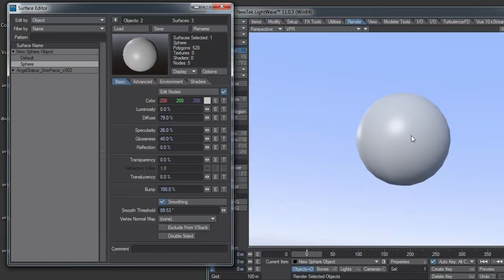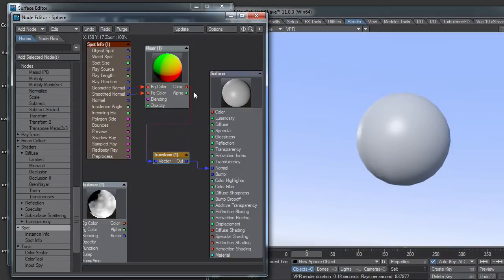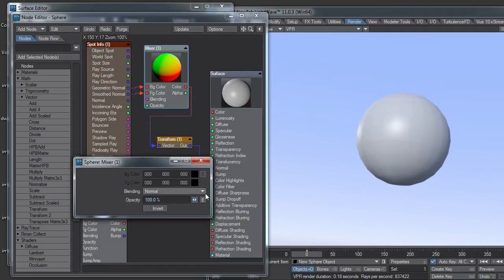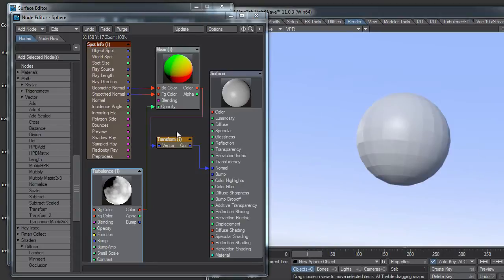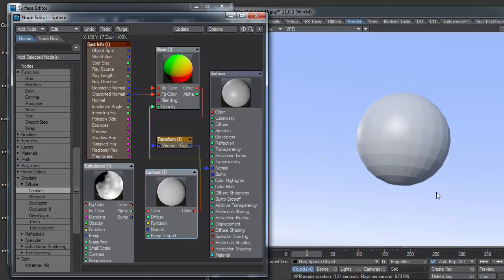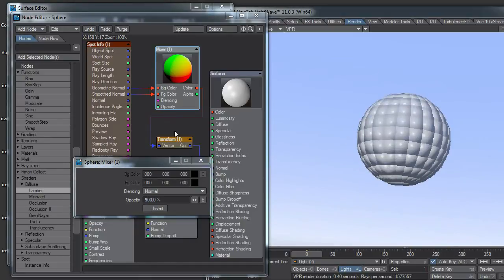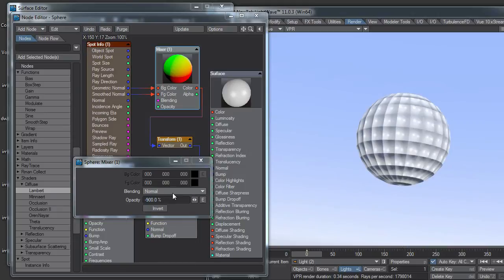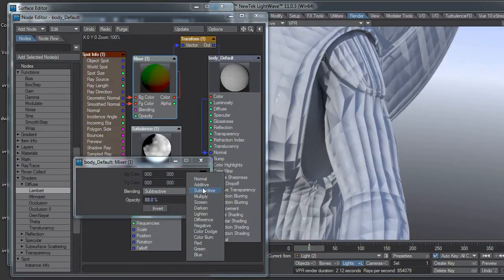LightWave Experiment: Fun With Normals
This just shows how to get some special effects on your polygons by blending Geometric Normal and Smoothed Normal from the Spot info node.

Now I wish I had reflections on and something for the objects to reflect, but I'm not going to rerecord it now. :D

for more comprehensive tutorials on LightWave and other apps.